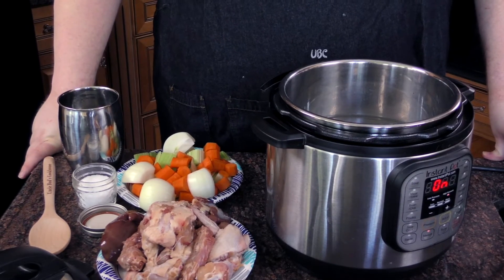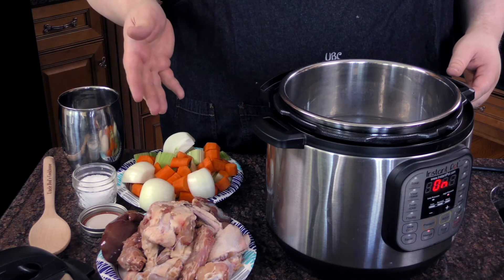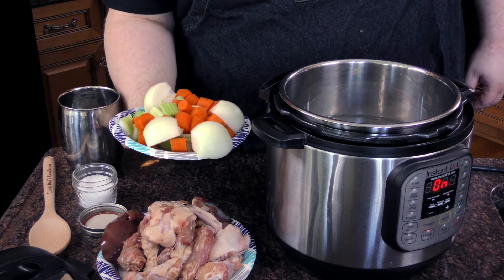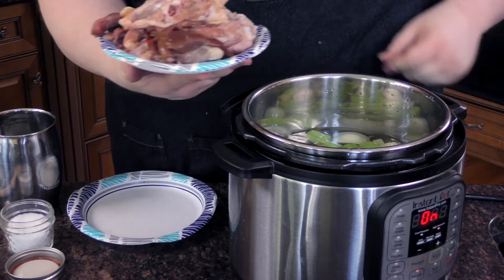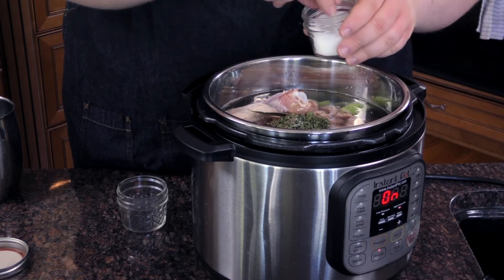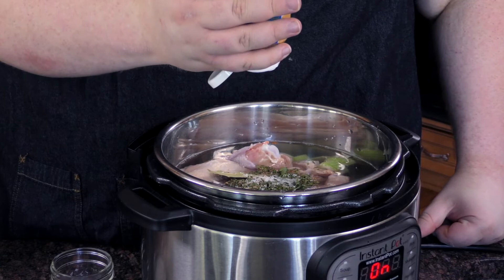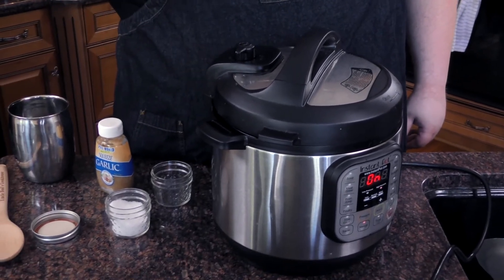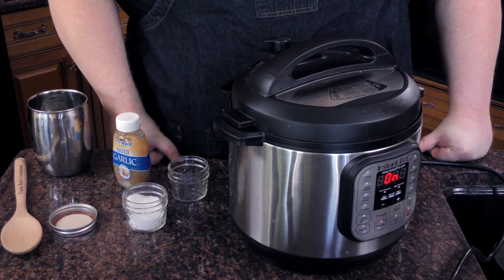Chicken Stock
Part 2 in the family budget series. Homemade Chicken Stock. While store bought isn't overly expensive. The quality of homemade can't be topped. also this is a great way to use all of the bits and pieces of a chicken you normally just toss.

Ingredients
2 qts water
2-3lb of chicken parts.(wing tips, backs, giblets, neck, skin etc)
3 carrots (sliced)
1 large onion ( quartered)
3 ribs of celery ( sliced)
1 tbs Salt
3 tbs. Parsley
1 bay leaf
1 tbs oregano
1 tbs garlic